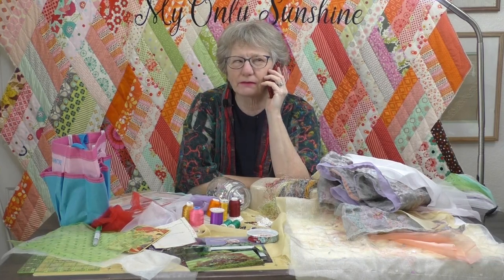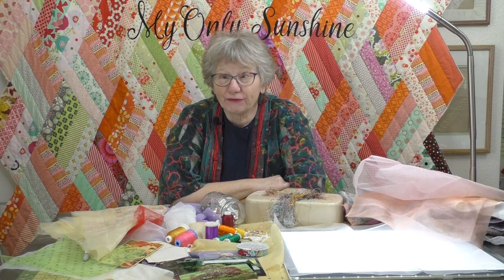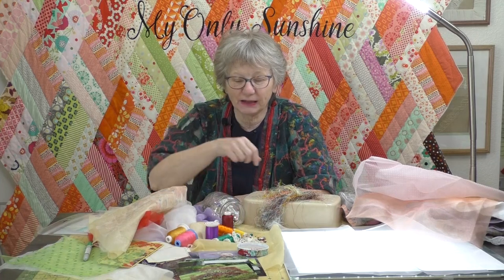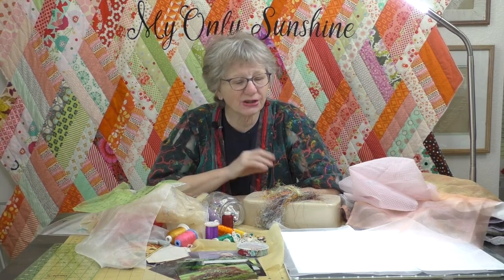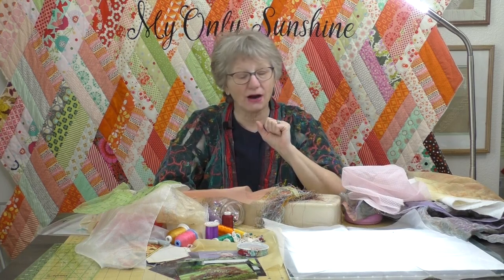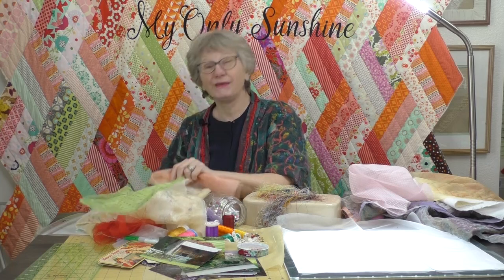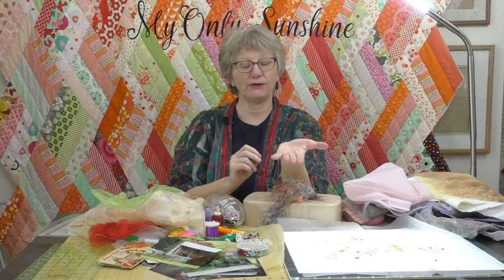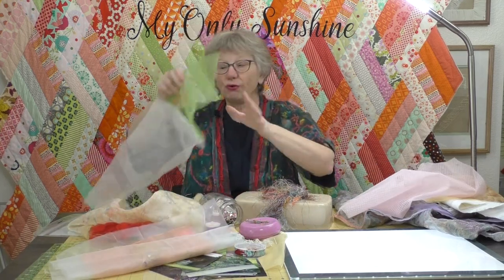Magic Sunshine Happy Curtains | Sewing Tech Talk with Cathy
This week on Sewing Tech Talk, Cathy lets the sunshine in with Magic Sunshine Happy Curtains, showing us how to make a creative and unique curtain with sheer fabrics and all sorts of pretty scraps. Cathy gives us ideas on making our own fantasy fabric, as well as the sewing tools that make the process smooth and easy. Learn how to seam your pieces creatively, as well as best practices to make the hem, pocket, and sides drape beautifully. Cathy shares pieces of sheer, elegant, and breathtaking beauty that will inspire you to create your own works of art!

Cathy provides a handout that details all useful tips and tricks for making your own Magic Sunshine Happy Curtain, and you'll want this handy resource at your fingertips